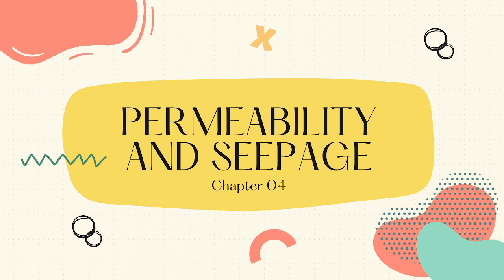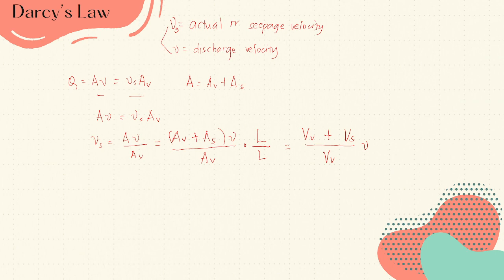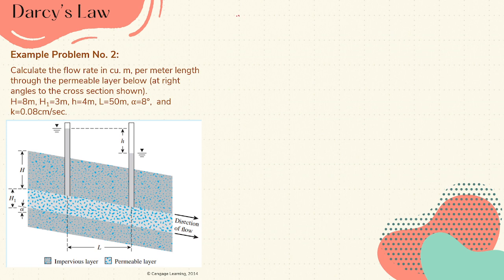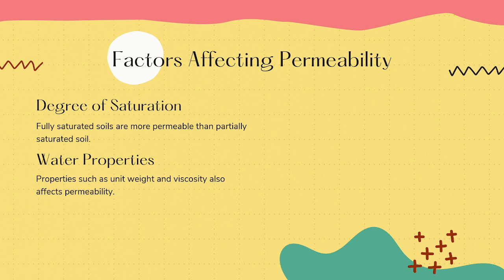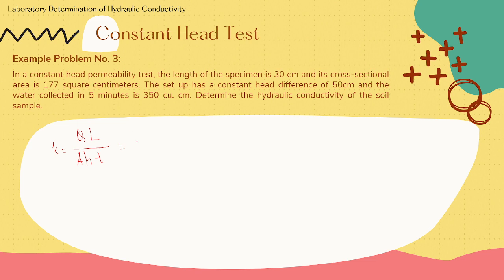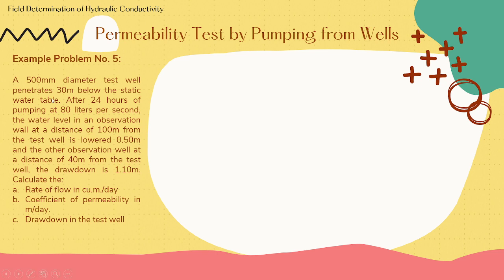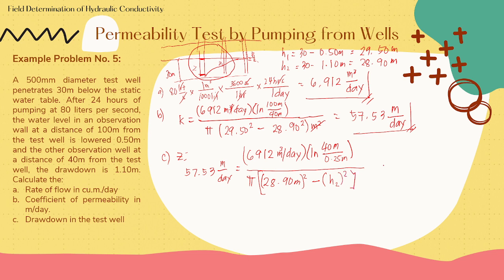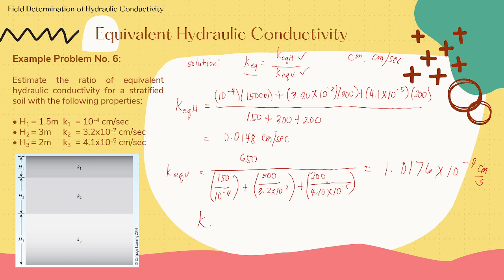Soil Mechanics / Lecture 09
Geotechnical Engineering 1 - Soil Mechanics / Chapter 4- Permeability and Seepage
- Definitions
- Hydraulic gradient
- Darcy’s Law
- Factors affecting permeability
- Laboratory and field determination of coefficient of permeability
- Permeability of stratified soils